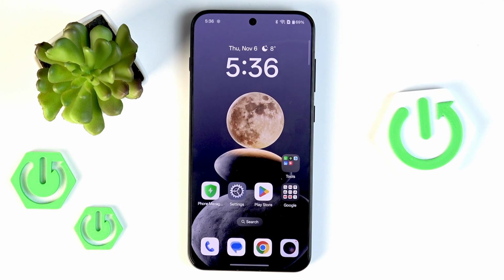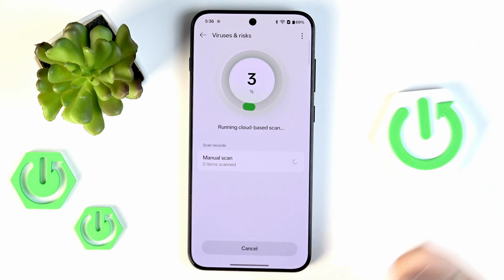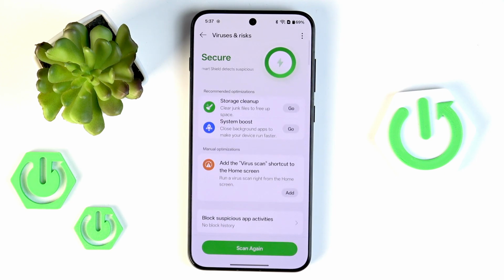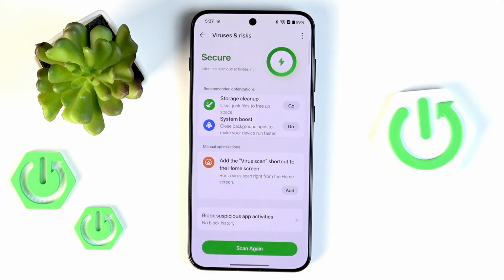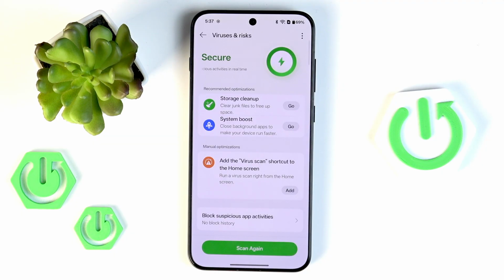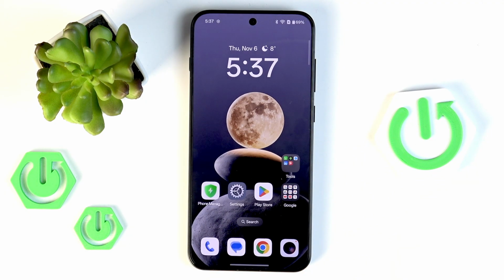OPPO Find X9 – How to Virus Scan Your Phone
In this short video I show how to run a virus scan on the OPPO Find X9 using the built-in Phone Manager app. You will learn how to find Phone Manager, open the Viruses & Risks section, start a scan and review results. This simple process helps detect malware, remove threats, and keep your Find X9 secure without installing extra apps. Follow the on-screen steps to scan your device, see detected issues, and apply recommended fixes if anything is found.

How to scan OPPO Find X9 for viruses?
How to use Phone Manager on OPPO Find X9 to run a virus scan?
How to remove malware from OPPO Find X9 after a virus scan?

0:00 Intro – what we will do
0:07 Find and open Phone Manager
0:18 Open "Viruses & Risks" section
0:28 Tap Scan / Scan again to start
0:36 Scan running and checking results
0:51 Review results & remove any threats